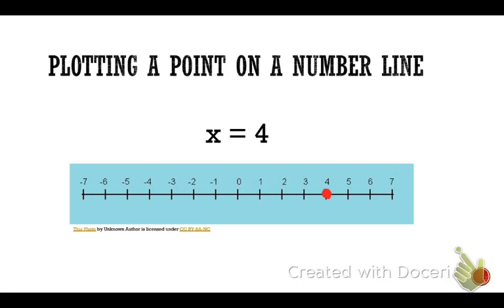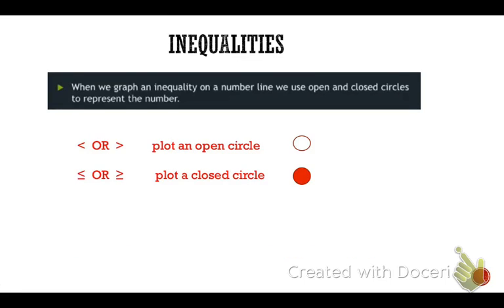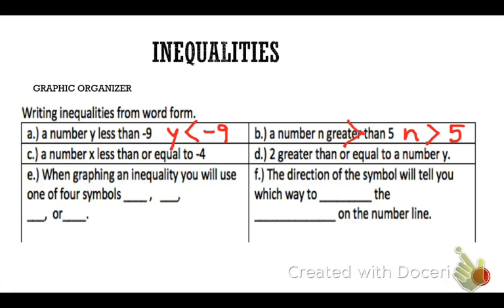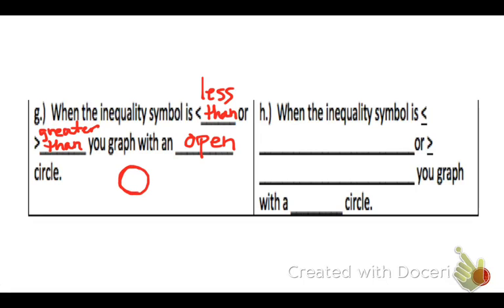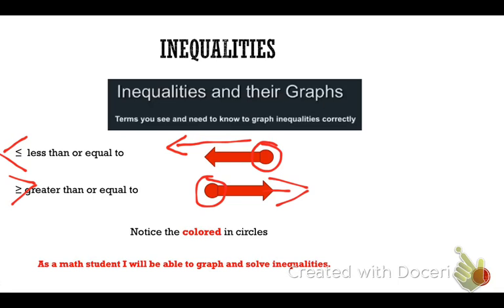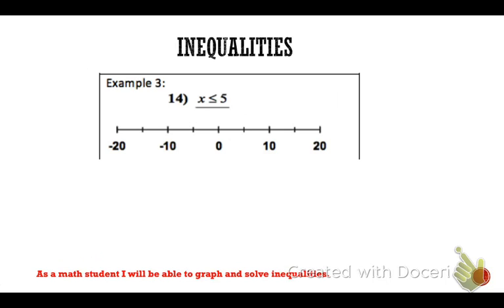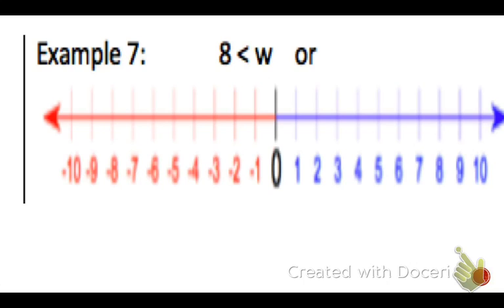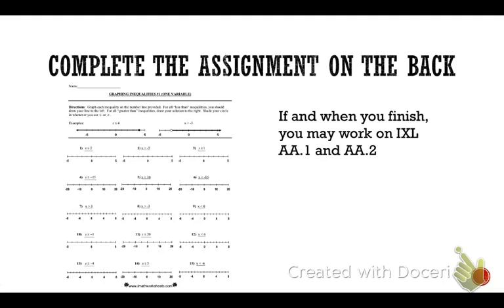Inequalities part 1